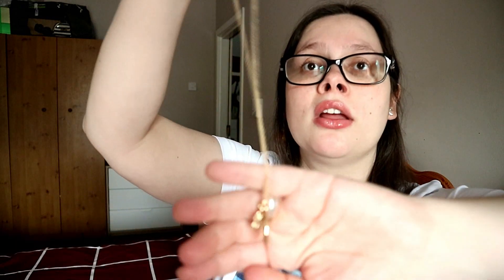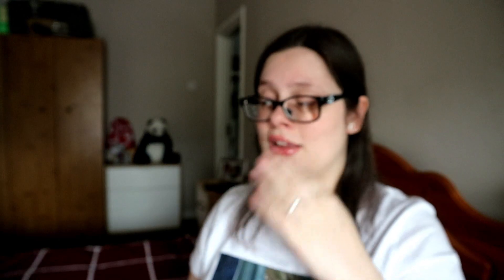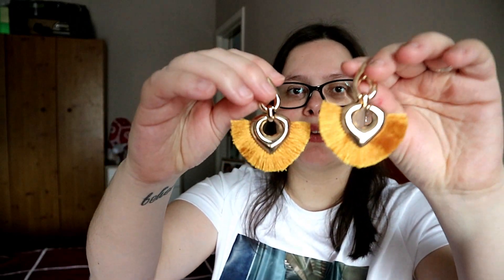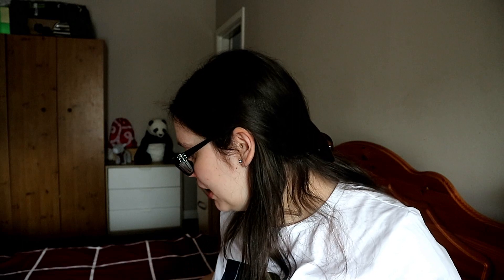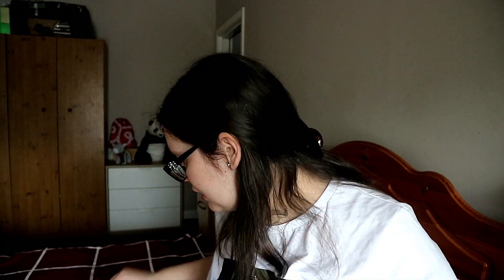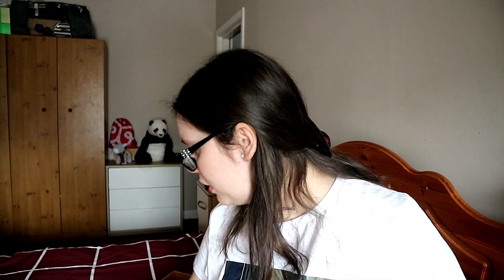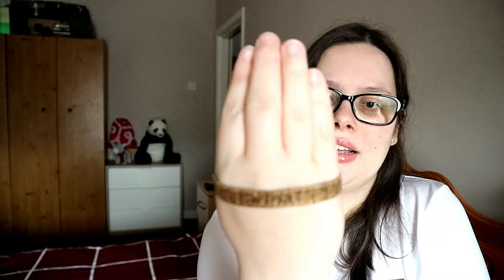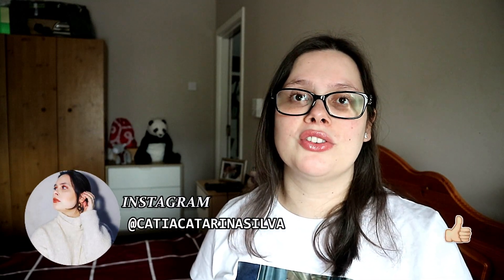My Jewellery Collection and mini declutter | Catarina´s Public Diary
**Information**

Camara: Canon EOS M10